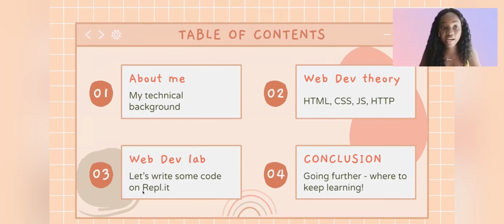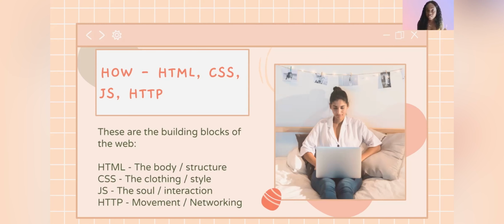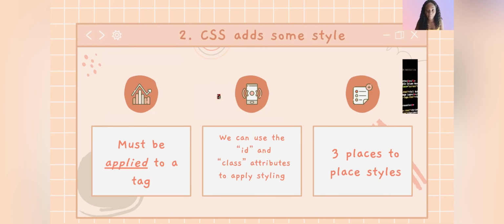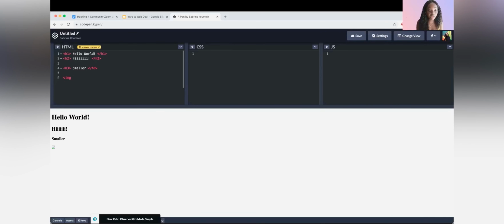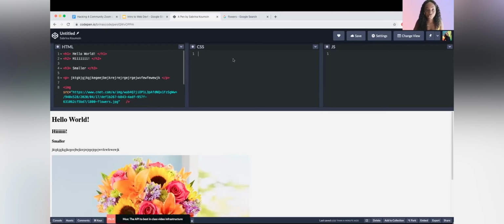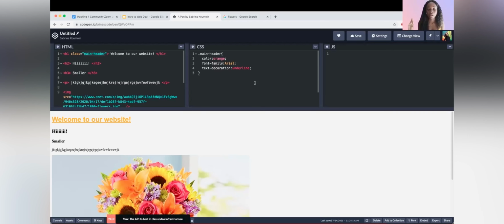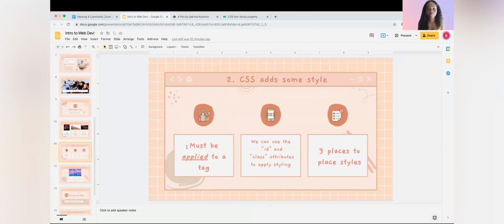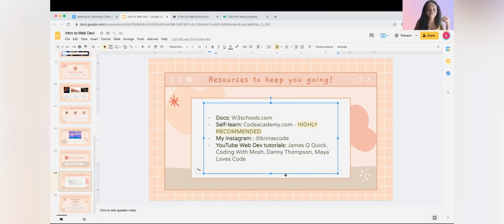Intro to Website Development Workshop | C4C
HTML? CSS? JavaScript? HTTP? What are all these? If those are the questions you have in mind, this video is perfect for you!

Join us today as Sabrina Koumoin gives us an intro to web development. Here, she'll not only discuss about web development in general and these four terms, but also how to create a basic website yourself.

𝘼 𝙃𝘼𝘾𝙆𝙄𝙉𝙂 4 𝘾𝙊𝙈𝙈𝙐𝙉𝙄𝙏𝙔 𝙒𝙊𝙍𝙆𝙎𝙃𝙊𝙋
This workshop was presented during the Hacking 4 Community hackathon. Want to view the rest?

𝘾𝙍𝙀𝘿𝙄𝙏𝙎
This video was edited by Hans S.